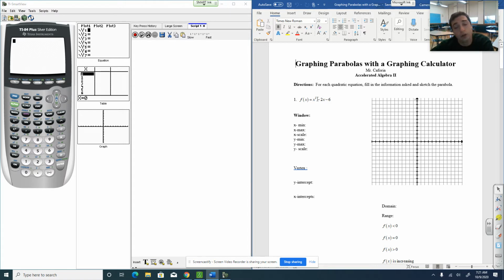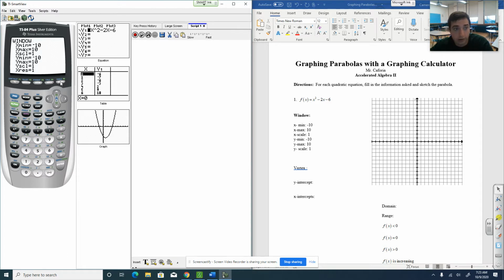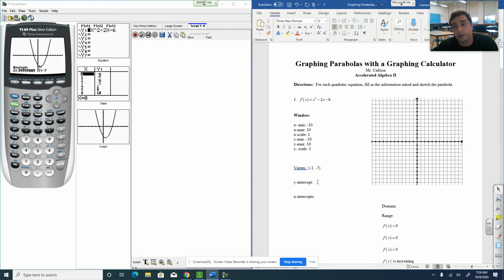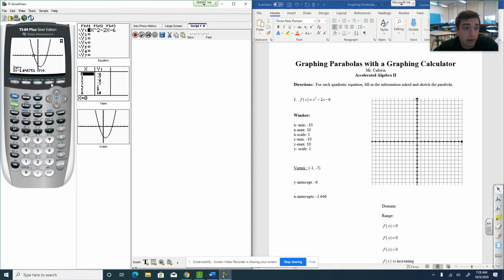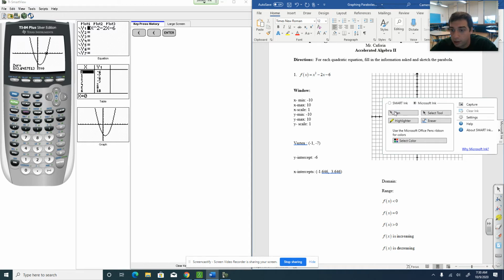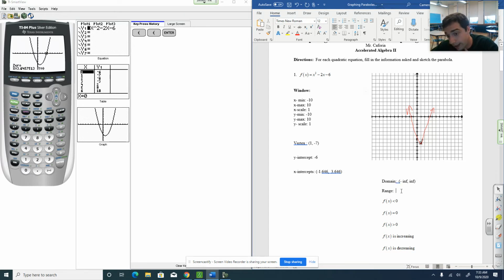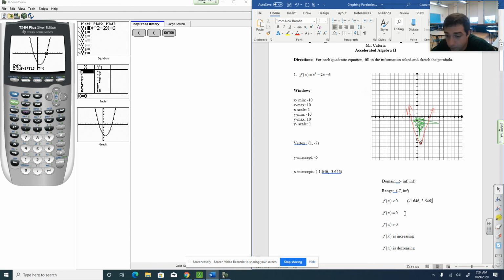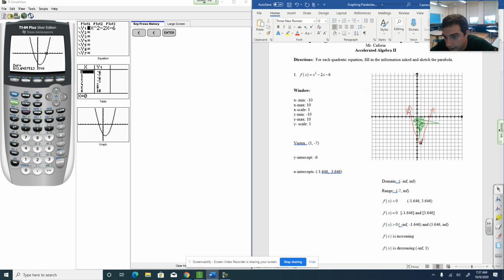Graphing Parabolas with a Graphing Calculator